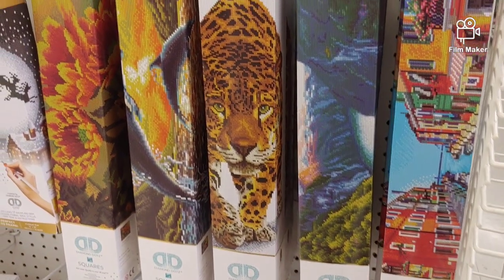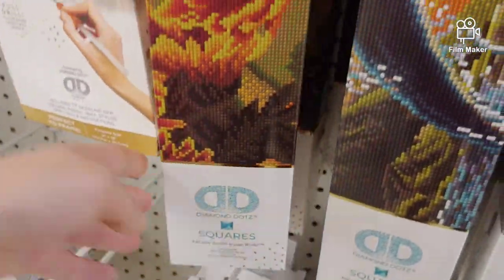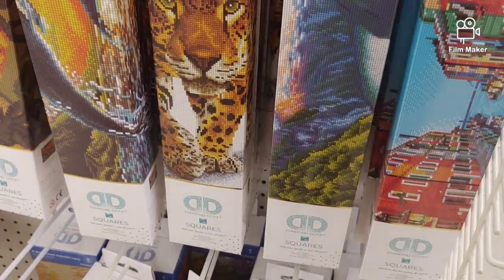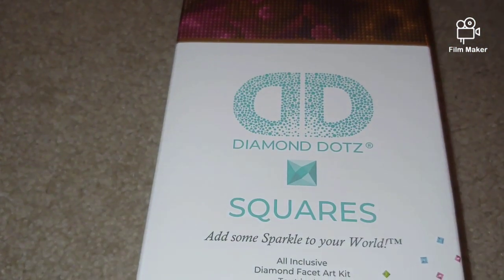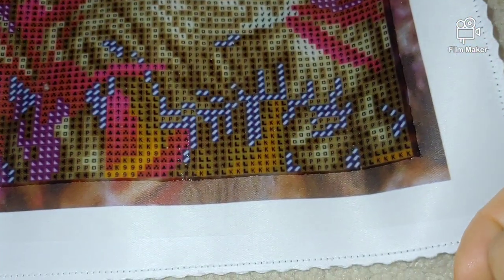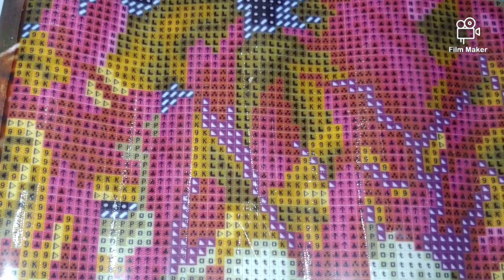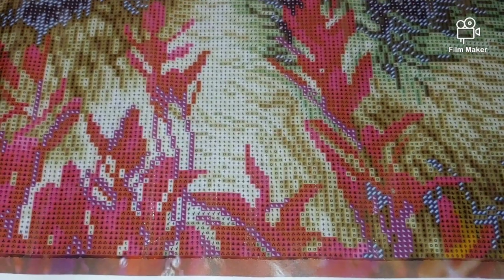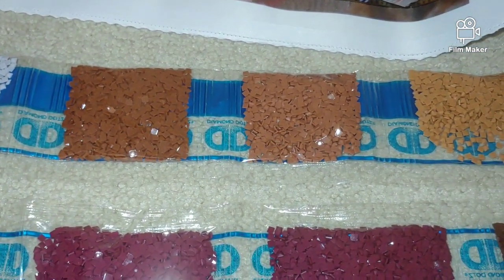#206. !!!IMPORTANT!!!SQUARE DRILL DP FROM DIAMOND DOTZ💎!!!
Link to Kreative Kreations square drill dps